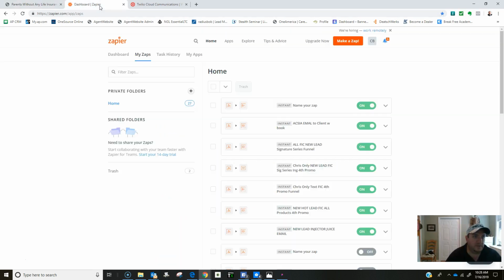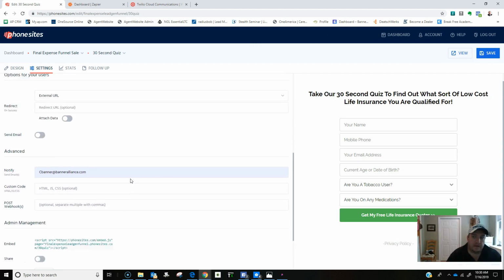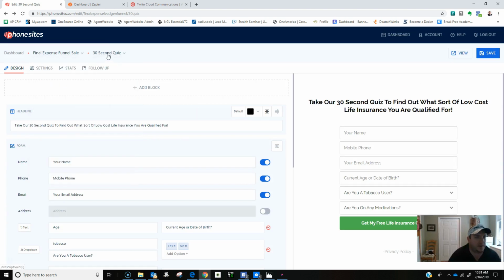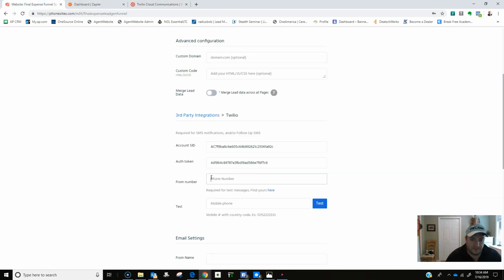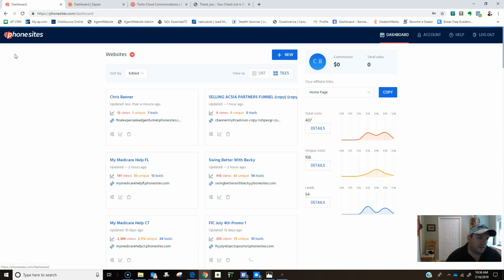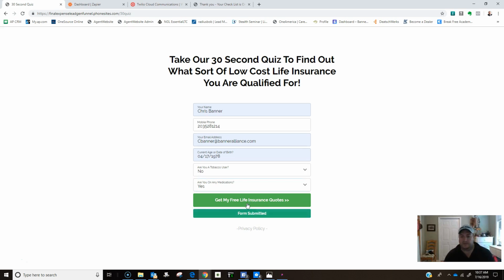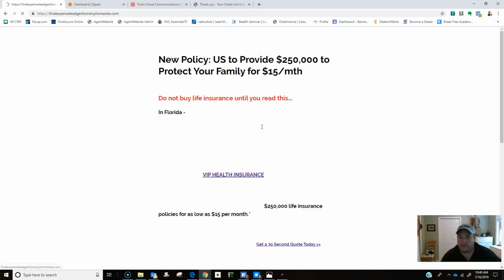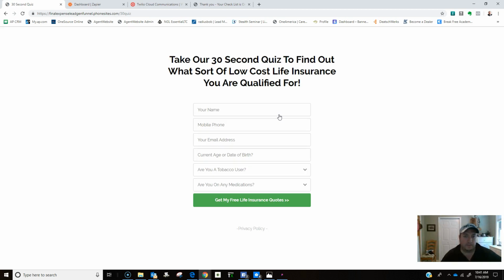Set Up NEW Lead Auto Responce Email and Client TEXT Response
Watch how easy it is to set up the Agent NEW LEAD response and Client TEXT RESPONSE using PhoneSites and Twillio